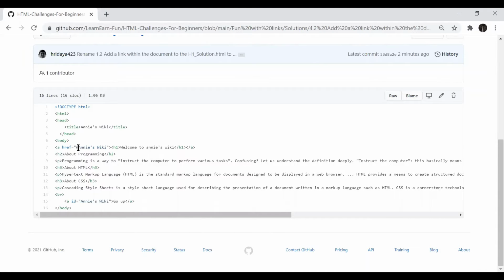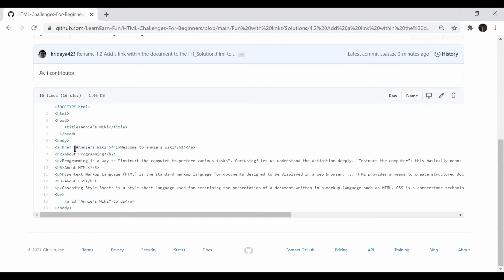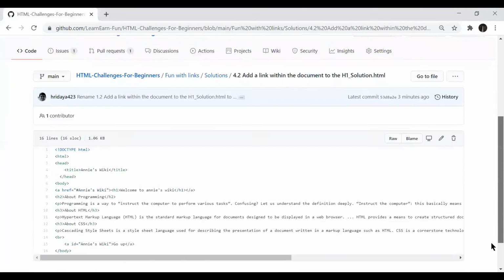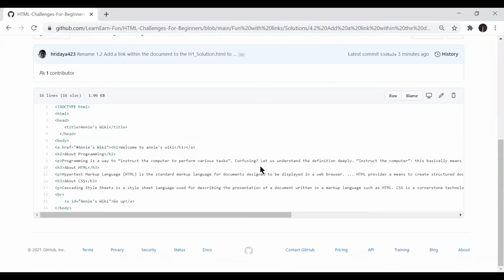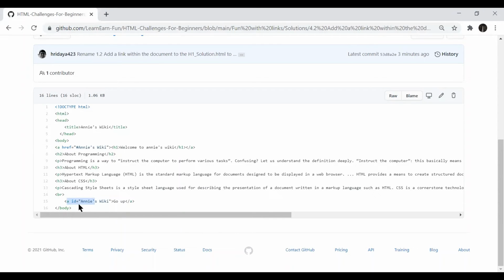30. Add a link within the document to the H1(4.2) Solution Discussion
30. Add a link within the document to the H1(4.2) Solution Discussion